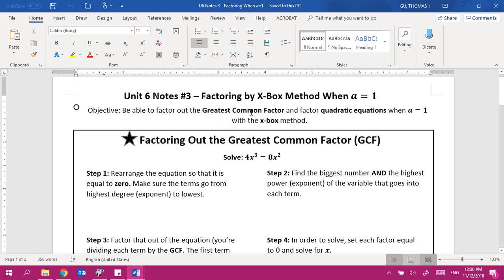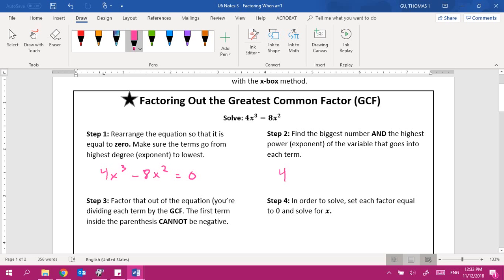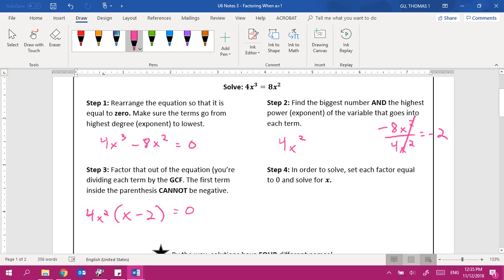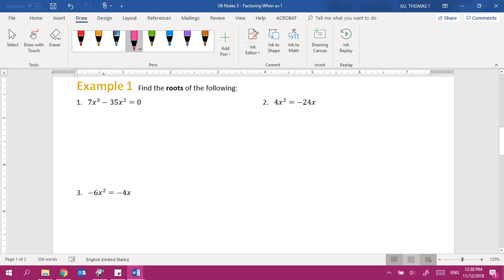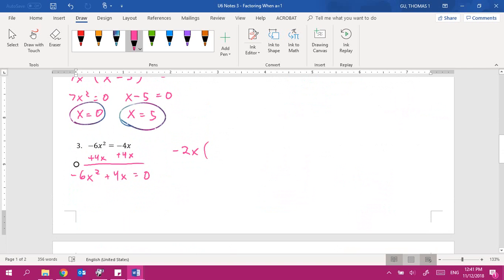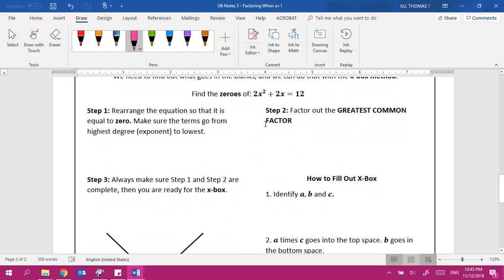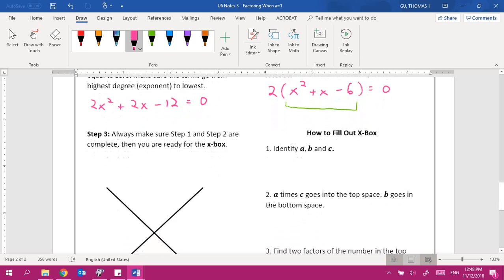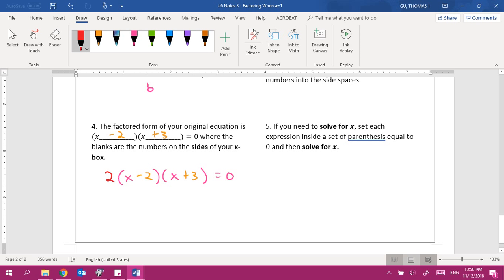3 | GCF and Factoring When a=1